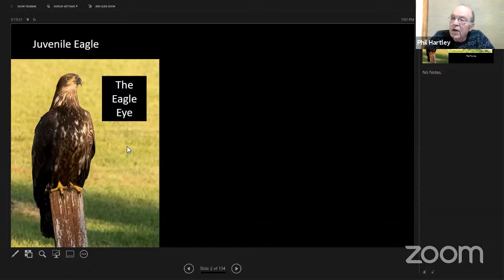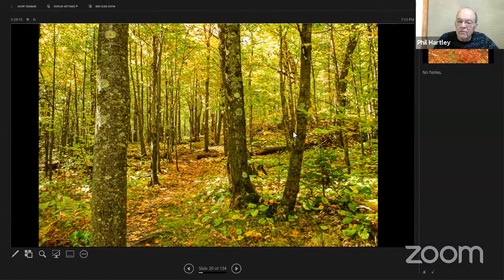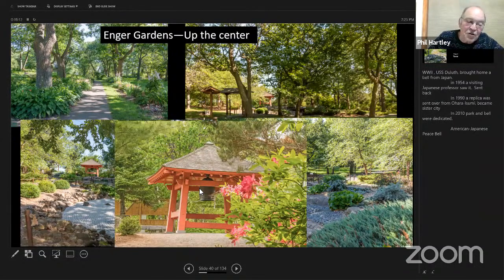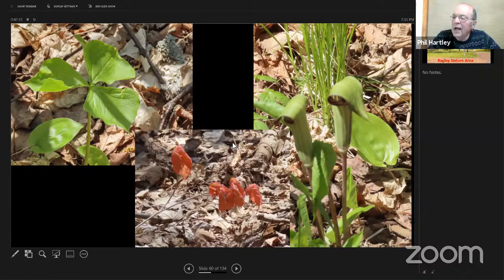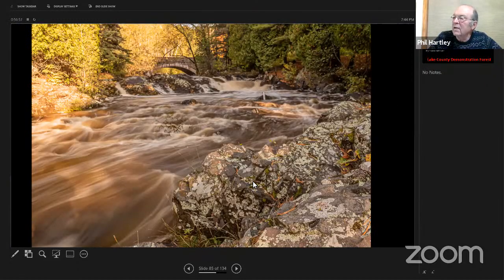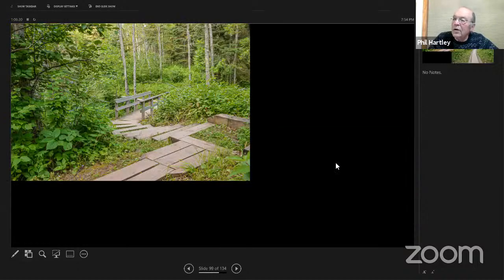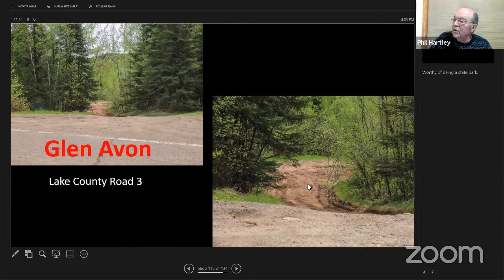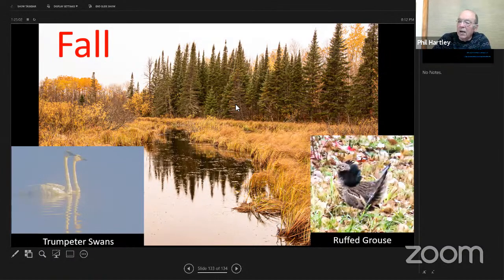Monthly Speaker Series | 02/2021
Minnesota Master Naturalist Phil Hartley will use photos to show us 20 or so locations along the North Shore that are not actually hidden, but better known and used by locals than tourists. These locations, running from Duluth to Silver Bay, are great spots for nature lovers and bird watchers and are generally just enough off the beaten path that “social distancing” is rarely an issue. Phil’s presentation will use photos to highlight how you know you are there and then some of the most interesting features and birding opportunities of each location.

to follow the presentation site by site, including information on why the location is included, where it is, and when is the best time to visit.